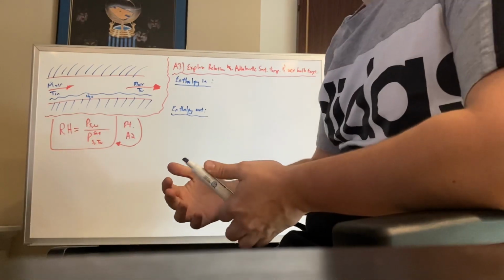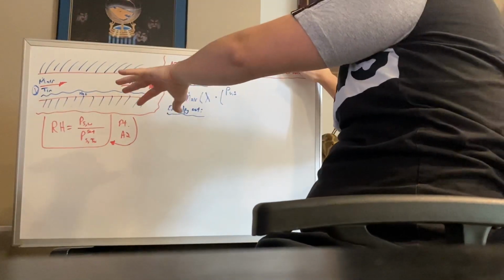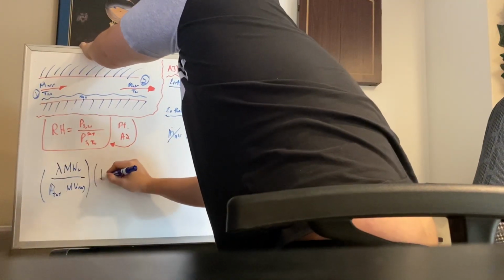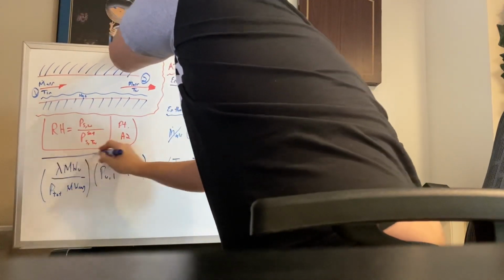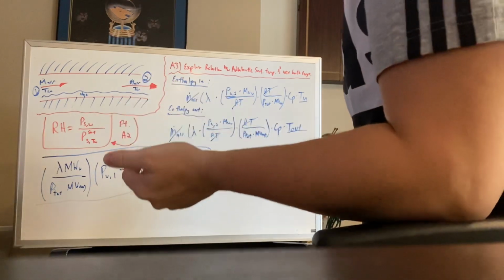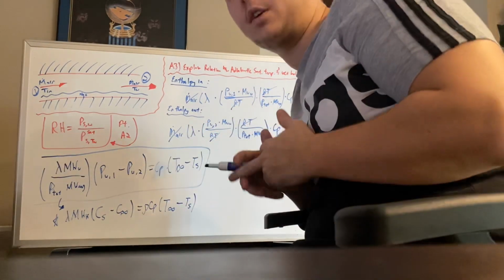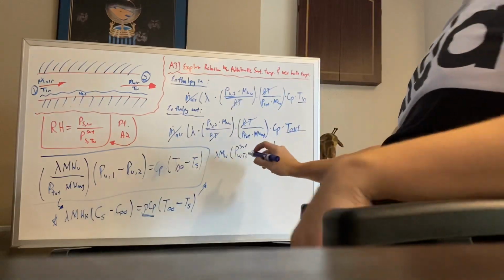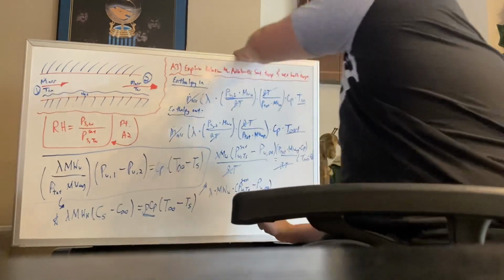Transport 2 Exam 3 Part A3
In this portion of Exam 3 for Dr. Co’s class I will be working out part 3, which is explaining the relation between adiabatic saturation temperature and the wet bulb temperature.